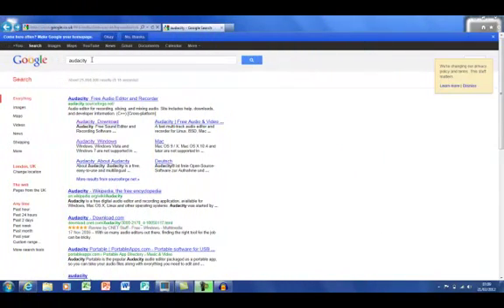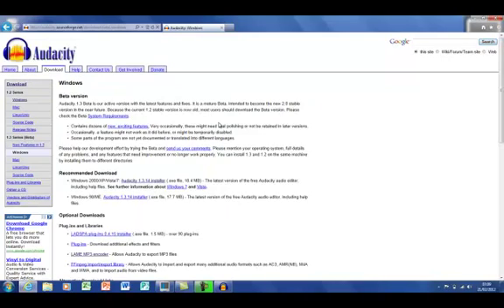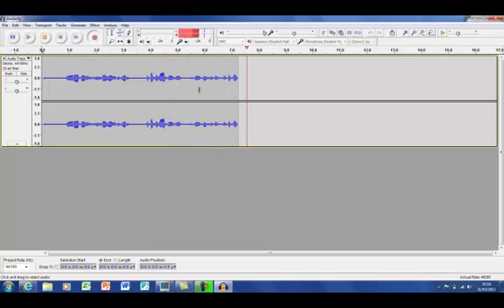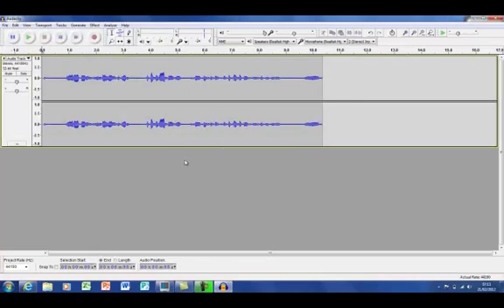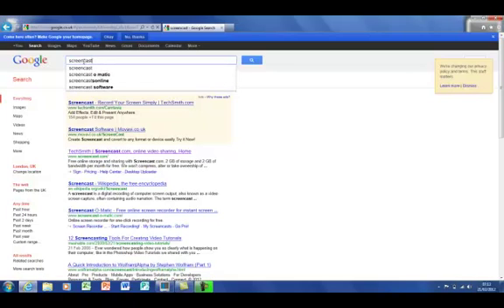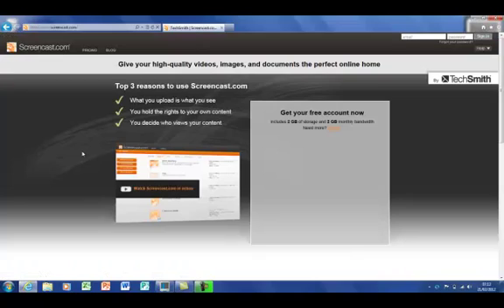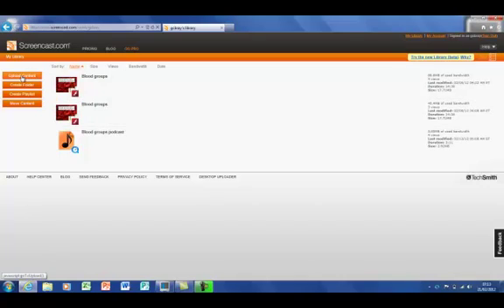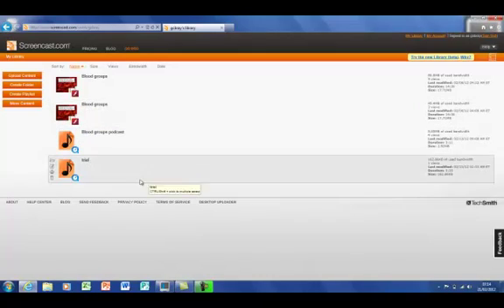How To Record Your First Podcast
Creating your first podcast is very straightforward.  In this 'How to' video I show you how I record a podcast using Audacity, and then how I upload it to the Screencast sharing platform.